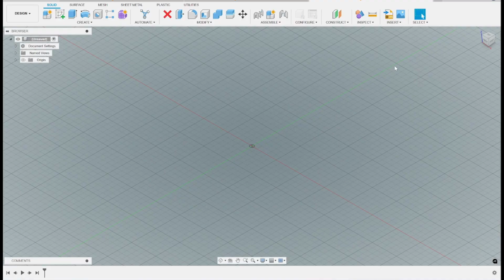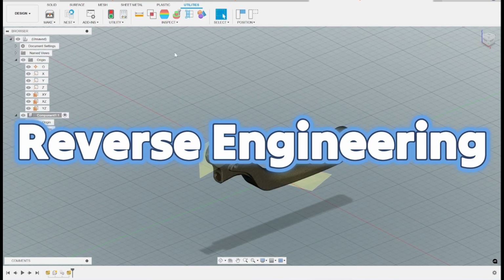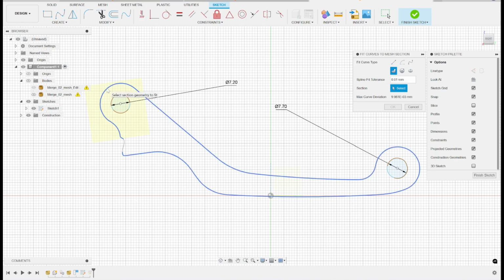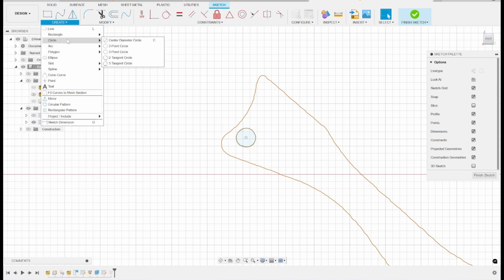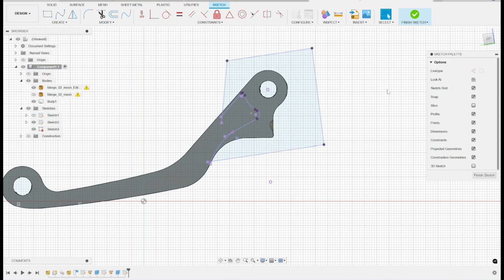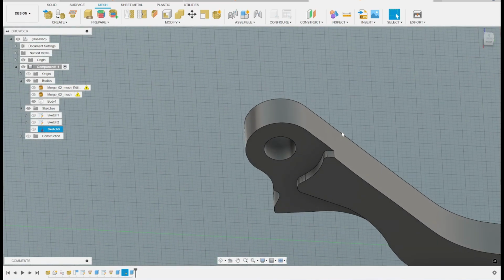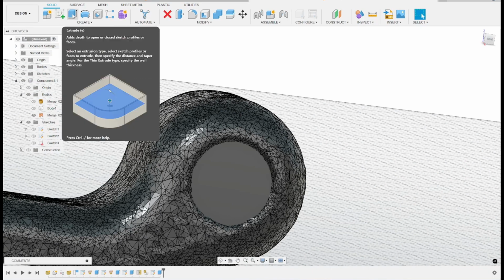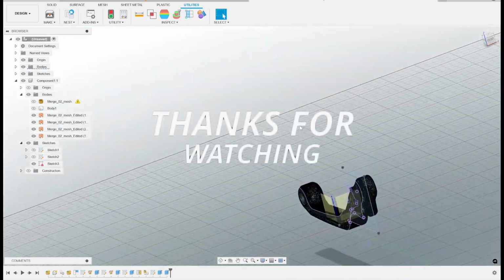Fusion Reverse Engineering 3d Scan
A basic guide on how to reverse engineer a 3d scan in fusion.
Also aligning scan to coordinate system.